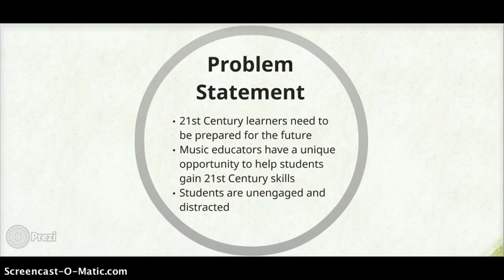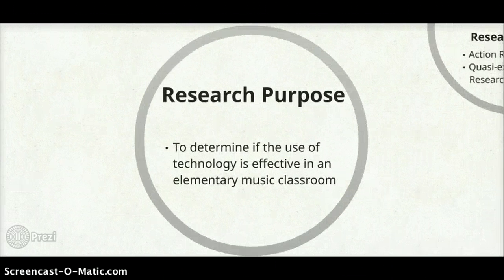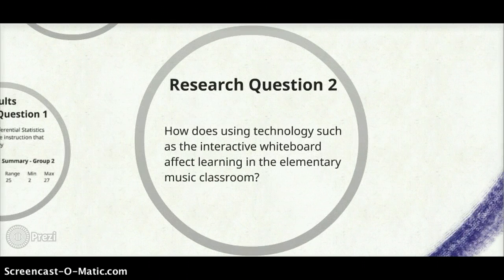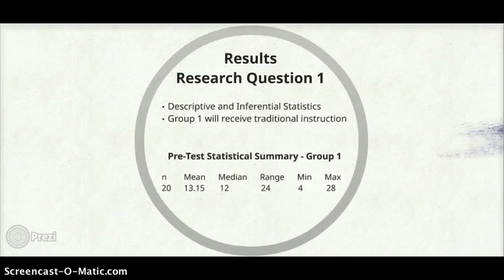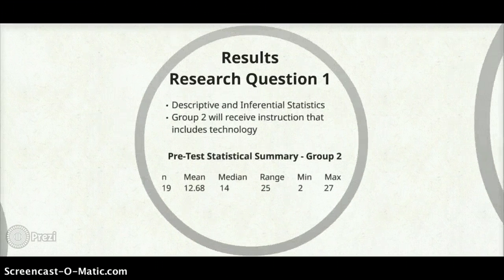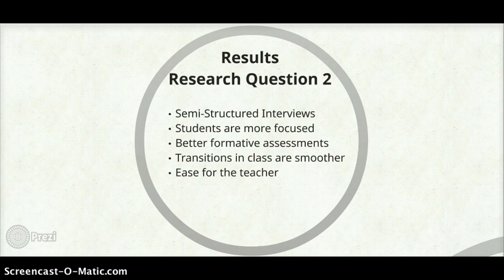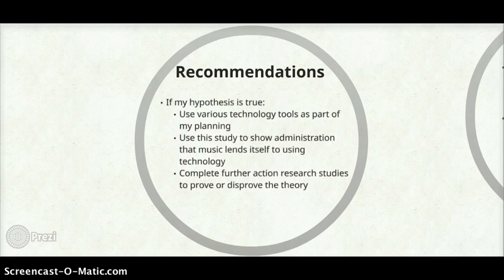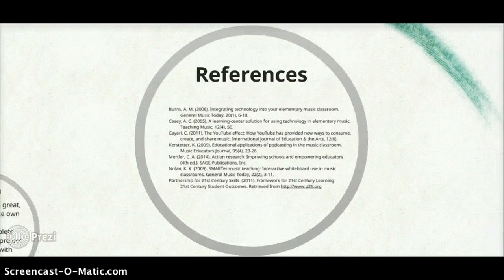Action Research Project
Technology Use in the Elementary Music Classroom: An Action Research Study of 4th Grade Unit Test Scores